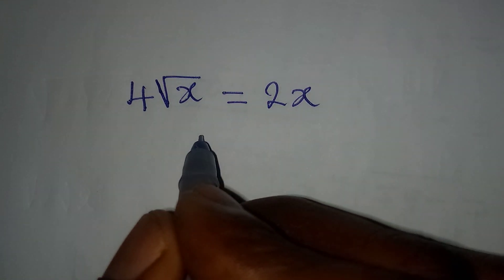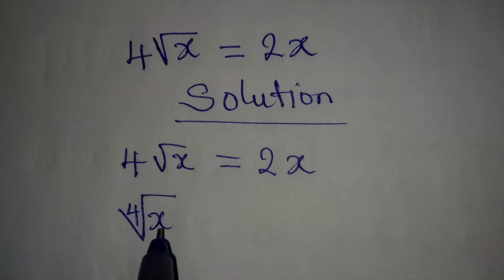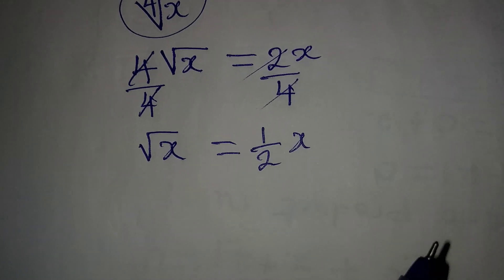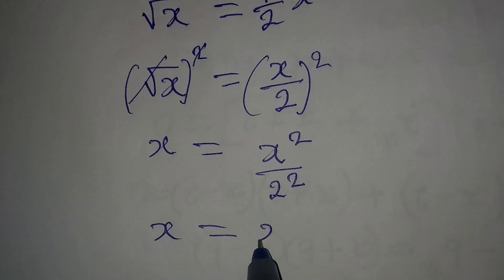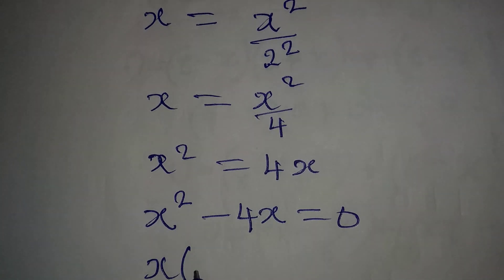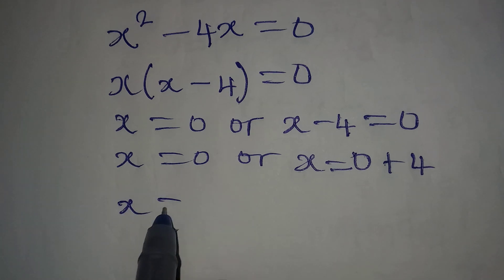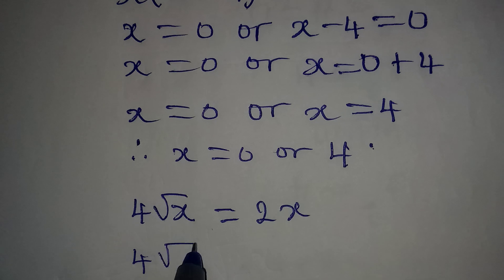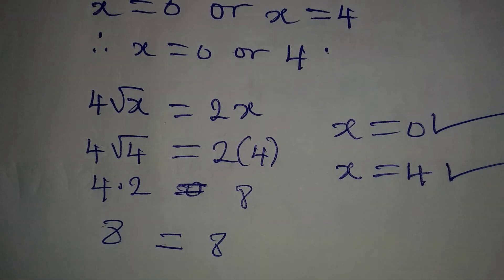Olympiad Mathematics | Fully solved and checked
This is beautifully solved for you guys by Phil Cool Math 👍